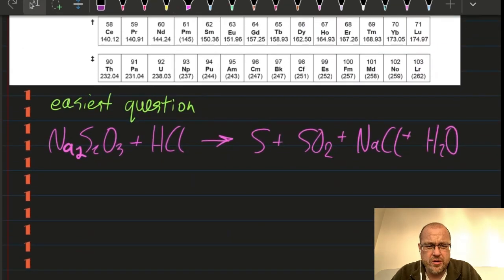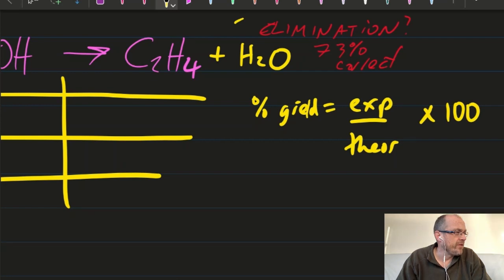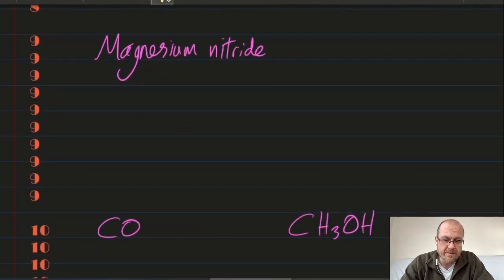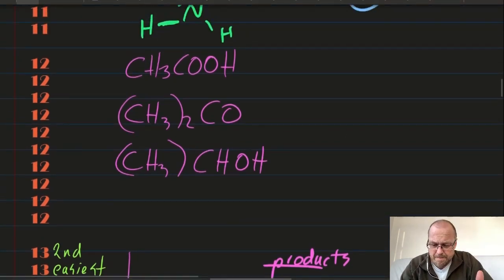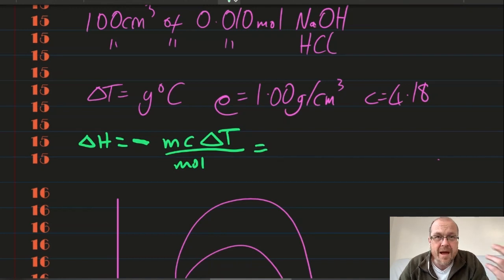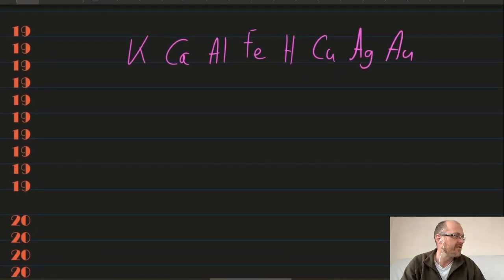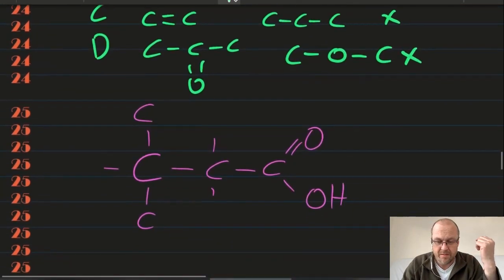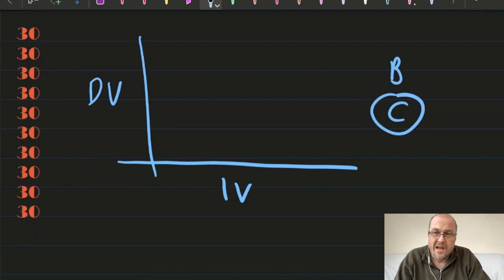2018 May SL paper 1 TZ2 [IB Chemistry] ANSWERED/SOLUTIONS/SOLVED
You need your own copy of the paper.  If I show the paper the IB may strike me!

0:00 guff
0:12 1
0:56 2
2:53 3
5:36 4
7:33 5
8:33 6
9:40 7
11:50 8
12:39 9
14:00 10
15:22 11
18:01 12
20:29 13
21:10 14
23:24 15
27:08 16
28:28 17
29:25 18
30:18 19
31:40 20
32:10 21
33:36 22
33:37 23
34:58 24
36:25 25
38:12 26
39:03 27
40:00 28
40:44 29
41:50 30